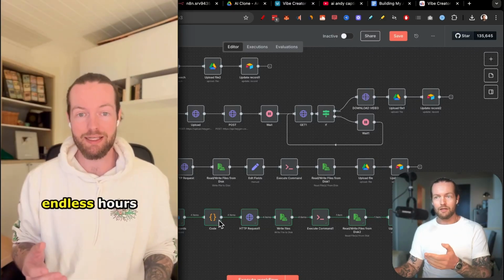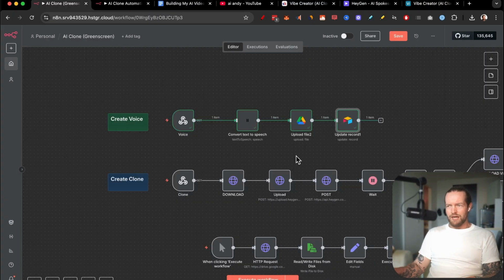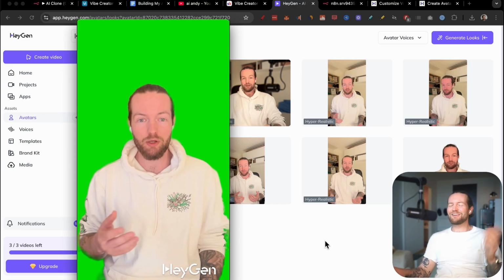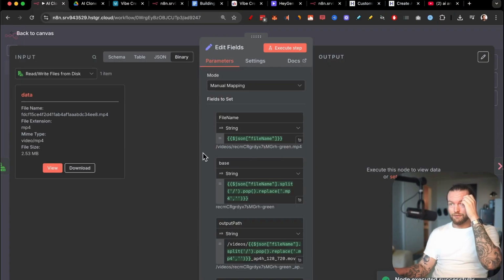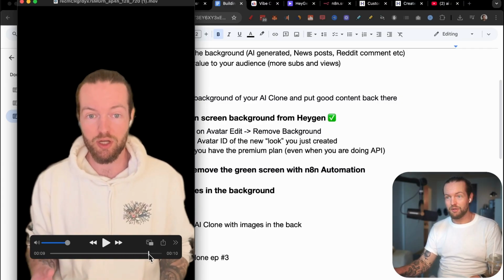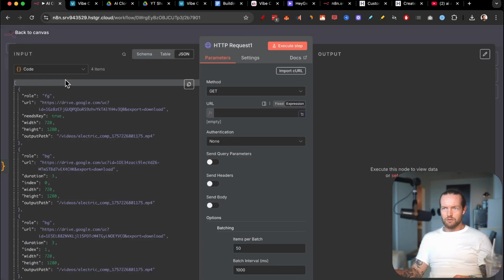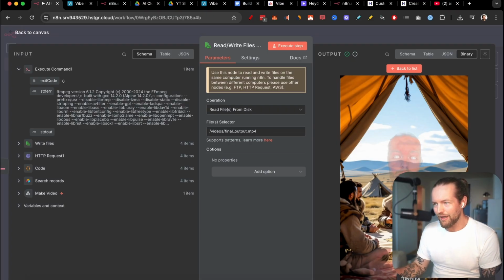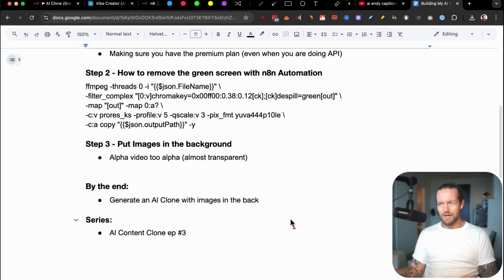This AI Clone Automation Creates Unique Content Daily! (100% Automated!)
TIMESTAMPS:
00:00 - Intro
02:54 - Heygen AI Clone with Green Screen
10:15 - Removing The Greenscreen with n8n
17:49 - Automate Images in the back